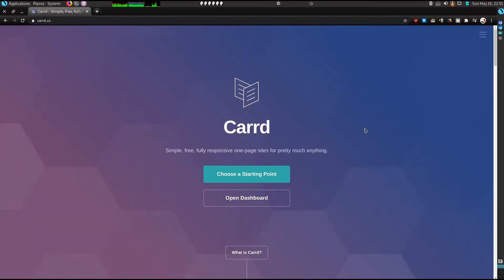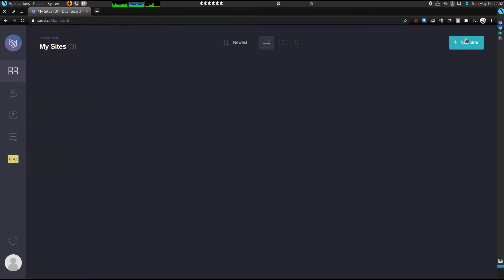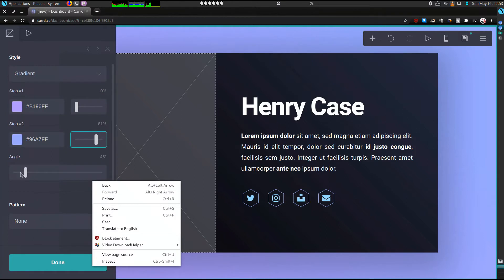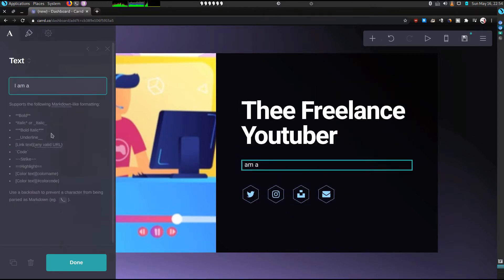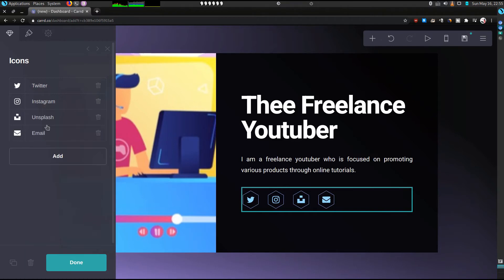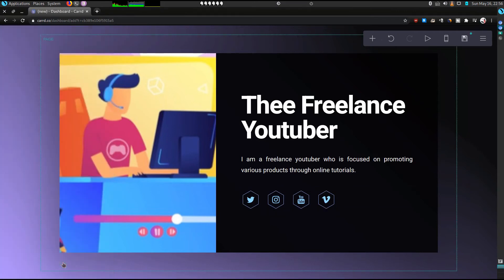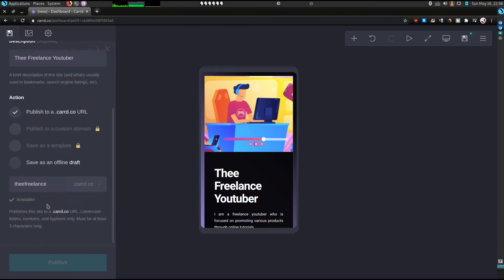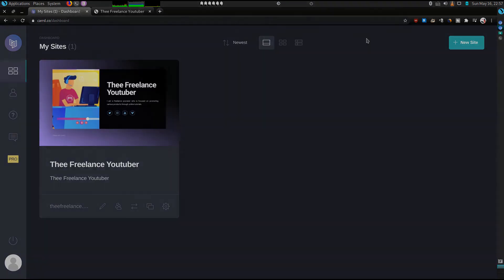Create a One Page Site for a Youtuber - Carrd Website Tutorial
Hi There,

Learn how to design a free website for a Youtuber using Carrd Website Builder.

A website gives you a professional look you need to set you apart from other Bookkeepers.

In this tutorial,  I am going to show you how to create a free website for a Youtuber using Carrd.

Carrd is a free one page site builder that is simple to use and helps you create impressive and professional sites.

I will also show how to make your website look nice and presentable with the best free themes Carrd Website Builder gives you!

This video is perfect if you are considering building an online business in 2021 at a low cost.

With Carrd, you can create a FREE website that you can use for free for as long as you’d like without committing to any paid plans!